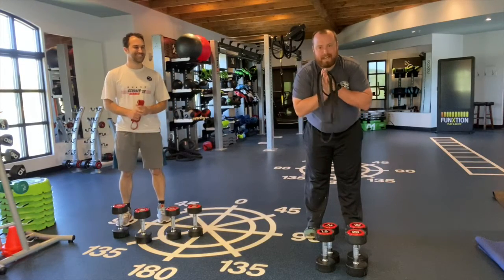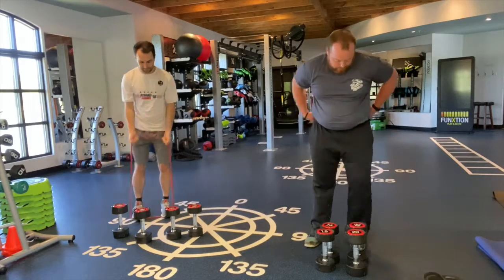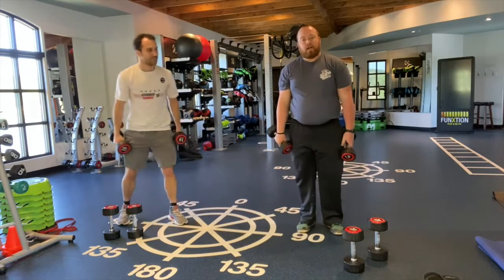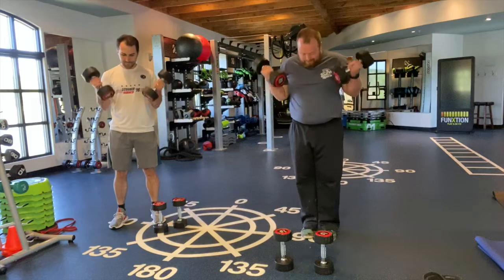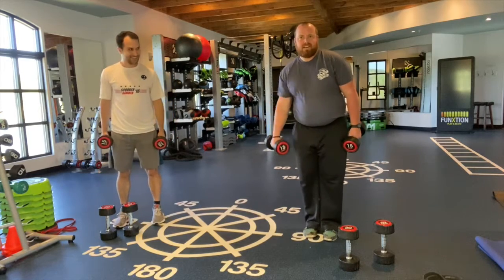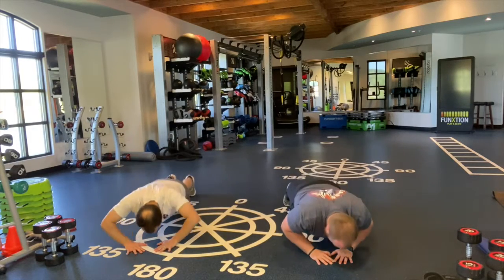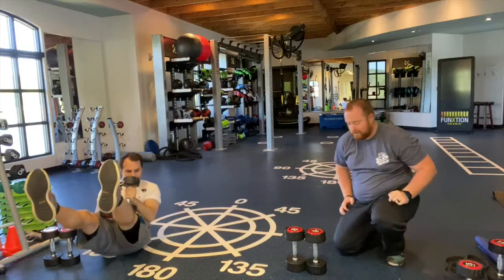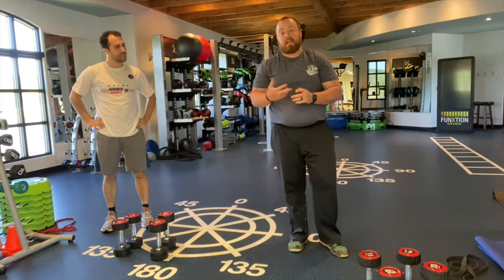Flex Friday Volume 3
Todays Exercises (3 sets of 10 reps for each)

Banded Curls
Zottman Curls
DB Curls (pyramid set)
Close Grip Pushups
DB Close Grip Floor Press
DB Kickbacks